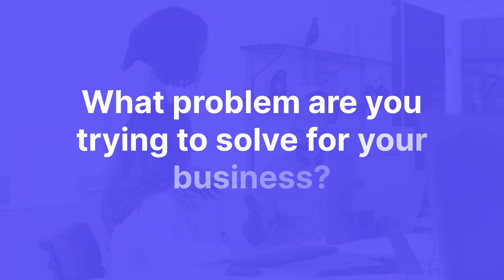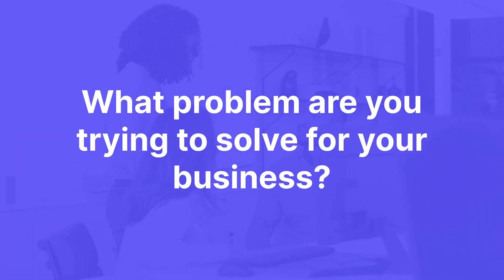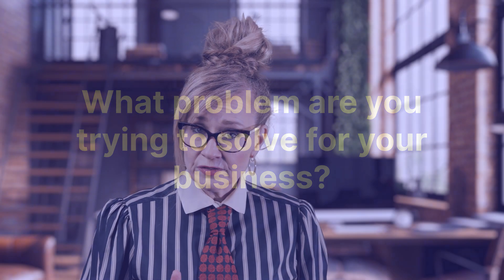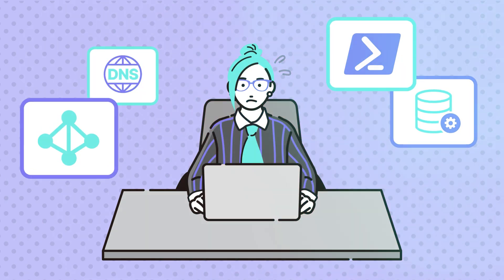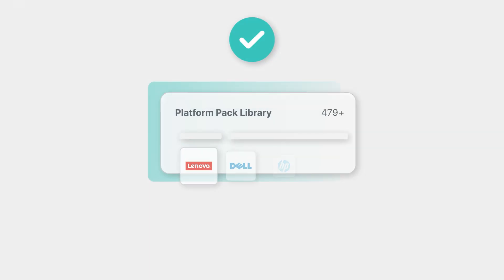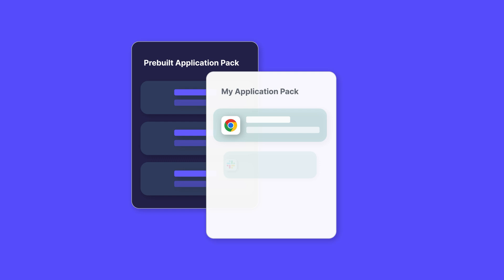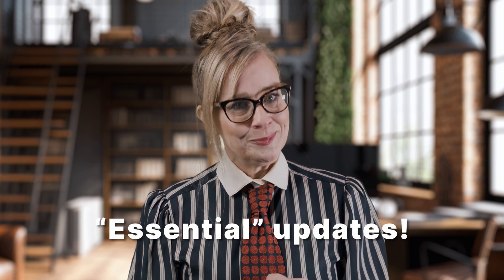Microsoft SCCM versus SmartDeploy - Which is right for your business?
How does SCCM (now officially renamed to Microsoft Configuration Manager) stack up against SmartDeploy? And which one is right for your business? Well, they each have their advantages, and on this week's episode of Smart Tech Tips, Tara shares her thoughts!